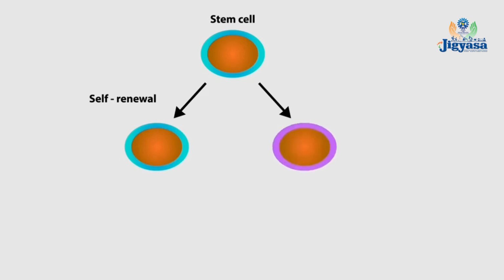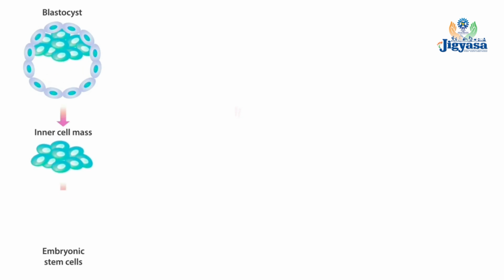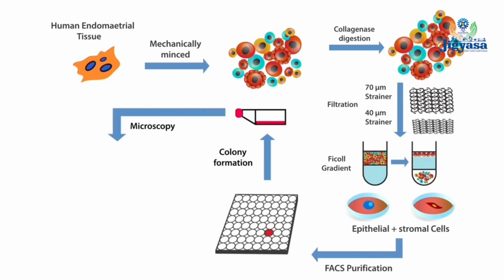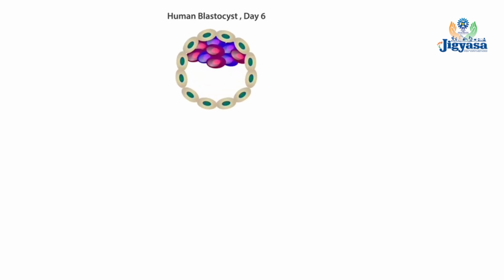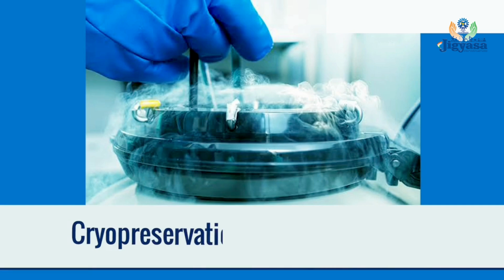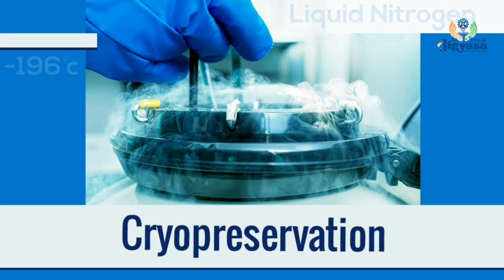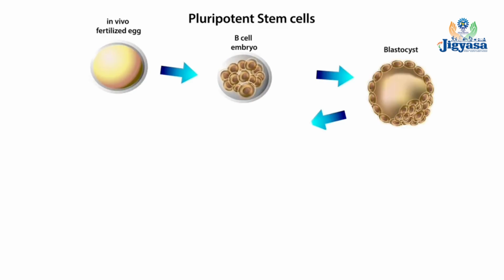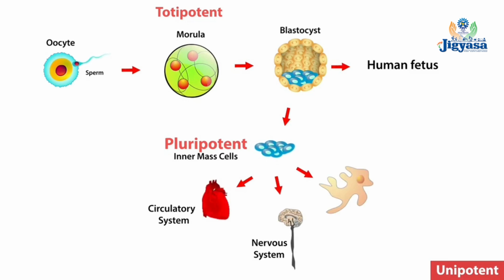Culture and Functional Characterization of Stem Cells (CSIR-CGCRI)